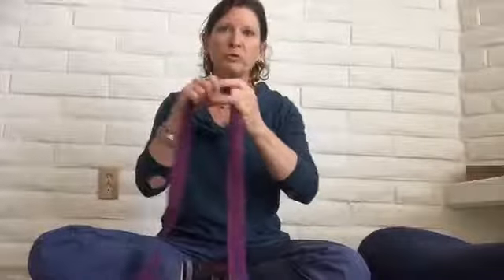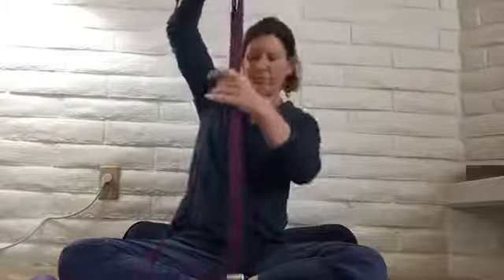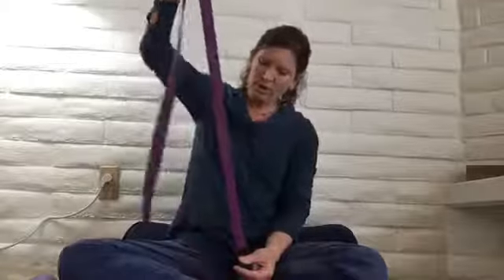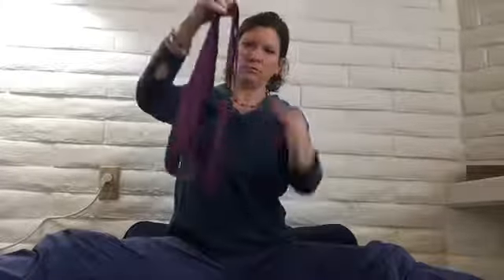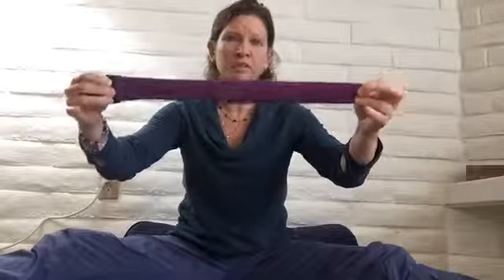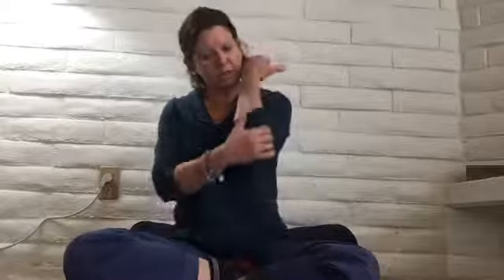Yoga with Michelle (Boulder)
Join Michelle for a quick forty minute yoga class.